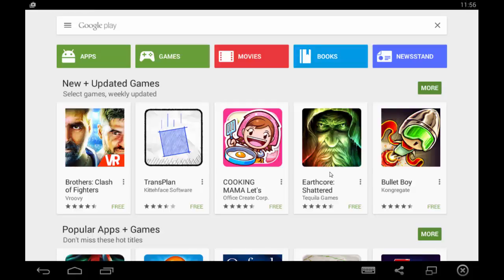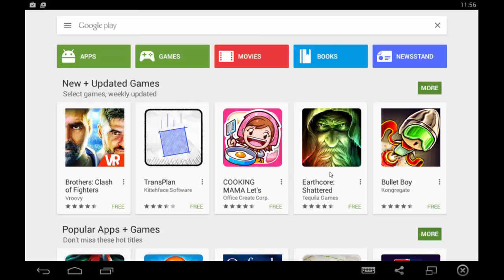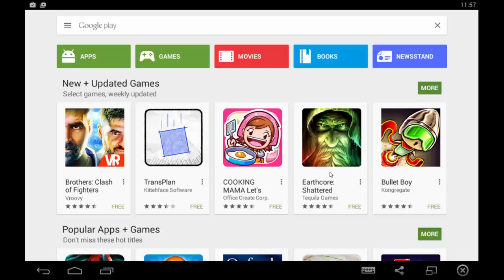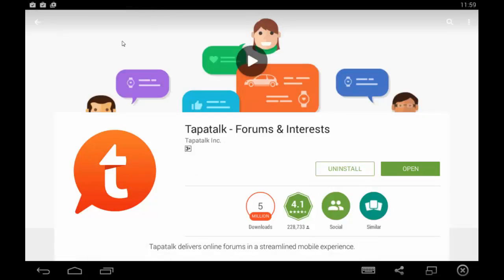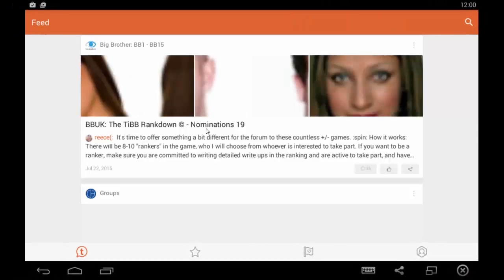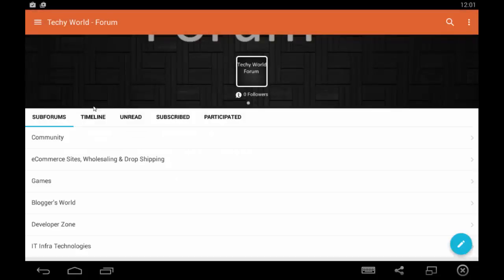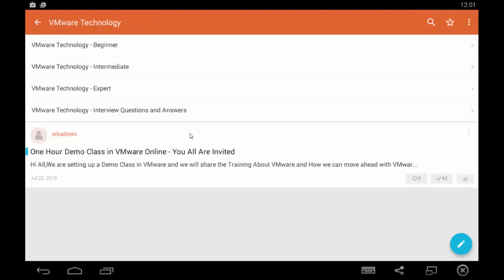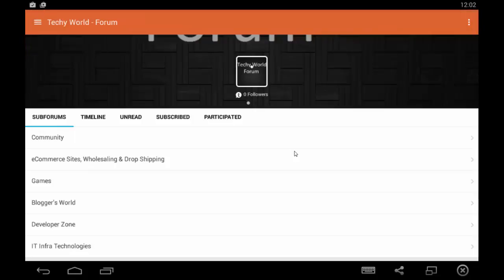TechyWorld in Forum with TapaTalk on Mobile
Leave whats App for Important conversation which does matter for you and unlimited users in group

Let us know if you face any issue